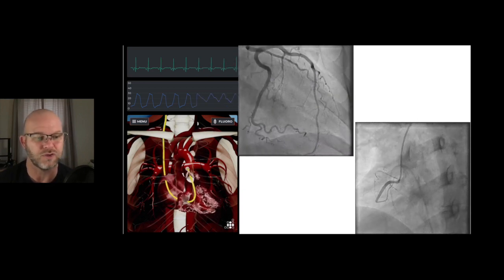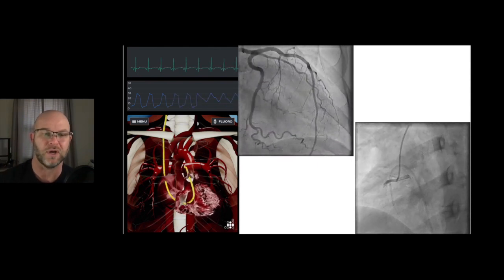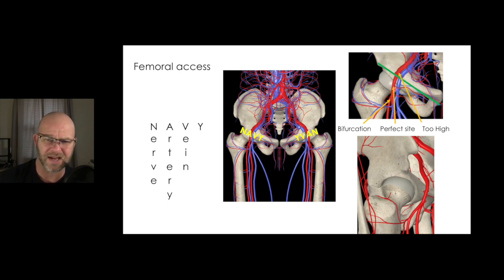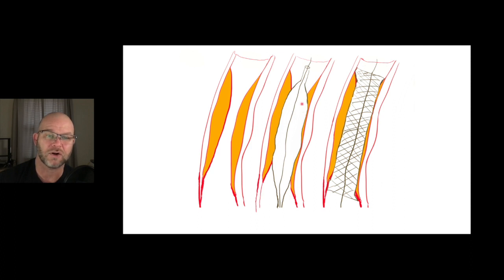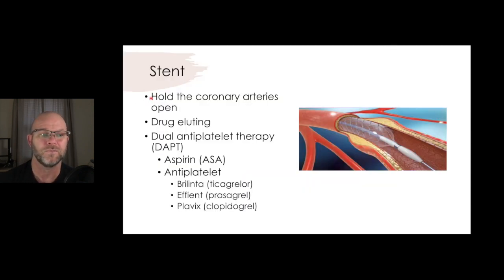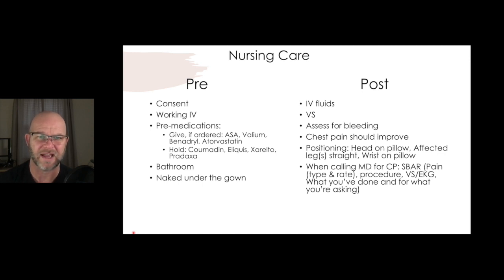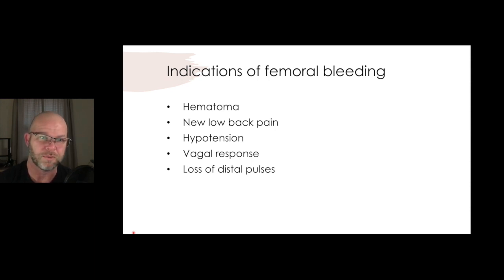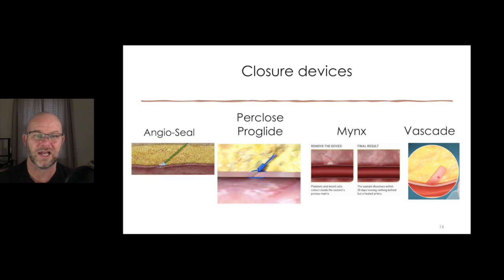CLO Heart Cath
This video, intended for those looking to start in the cath lab or staff sending their patients for a heart cath, gives a basic overview of left heart caths.